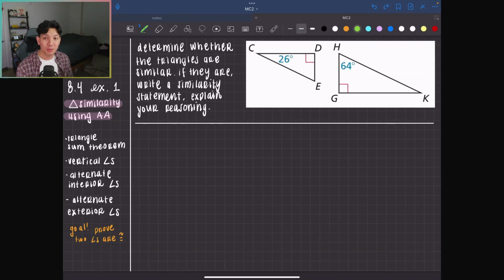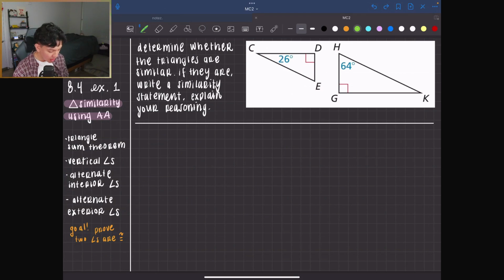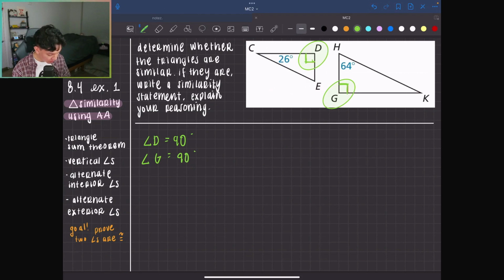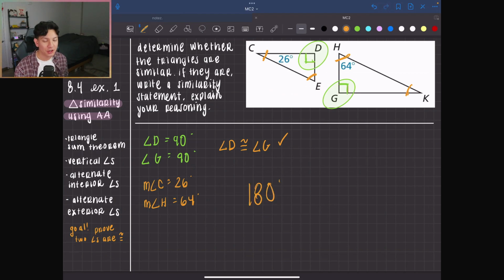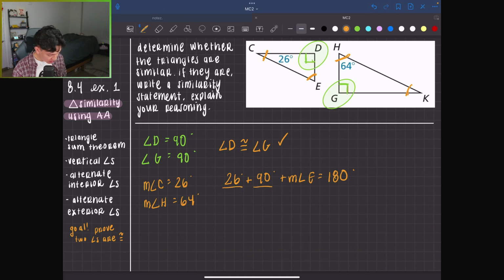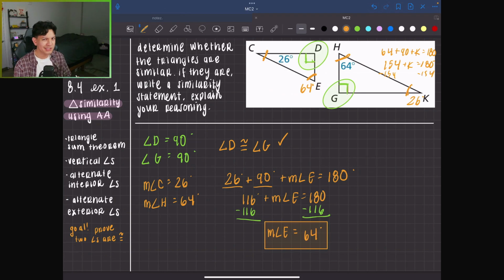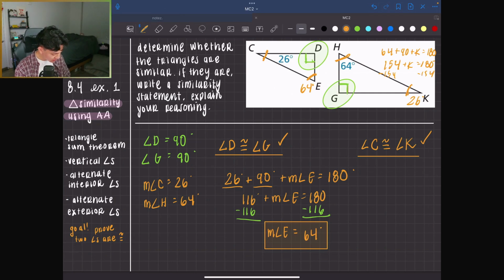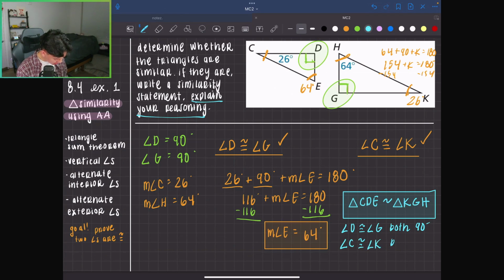AA Similarity Theorem ex. 1